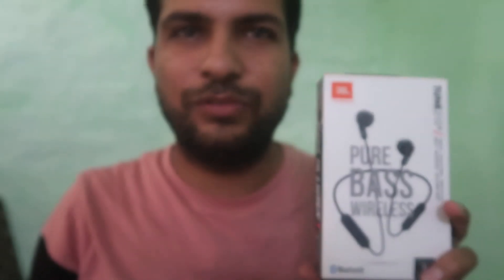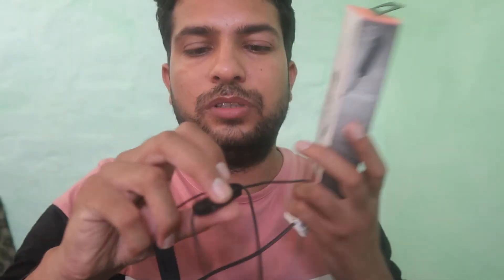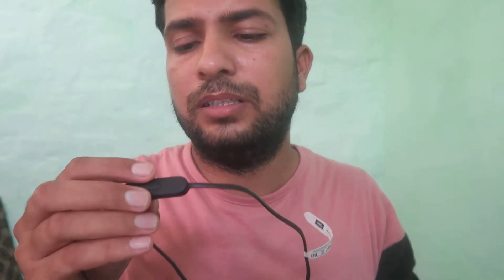How to Pair or connect JBL Bluetooth Earphones again if not connecting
how to reset jbl bluetooth earphones
jbl bluetooth headphones not connecting to laptop
jbl earbuds not connecting to iphone
jbl headphones bluetooth pairing
jbl tune 500bt pairing problem
how to connect jbl earbuds to android
bluetooth headphones not turning on
how to reset wireless earbuds
how do i fix the bluetooth pairing problem?
jbl link music bluetooth pairing not working
samsung bluetooth pairing problems
how to reset bluetooth
why is my jbl speaker not connecting to bluetooth
jbl bluetooth speaker won't connect to android
bluetooth paired but not connected